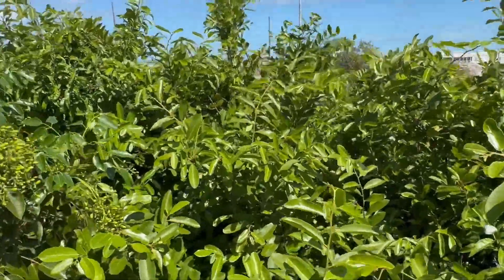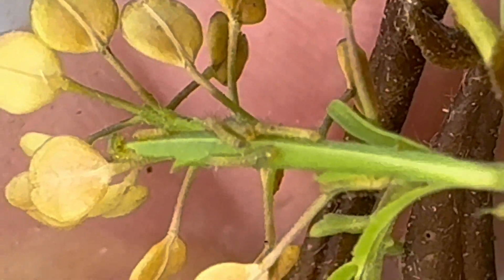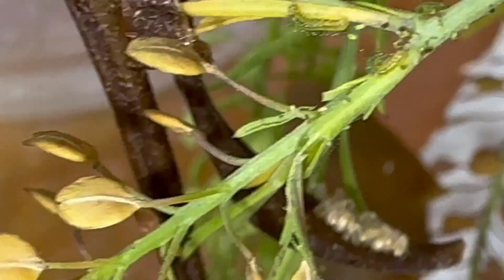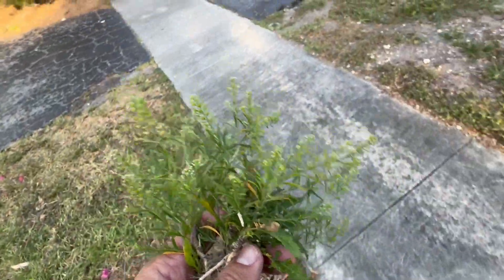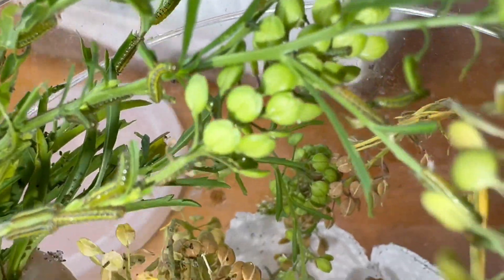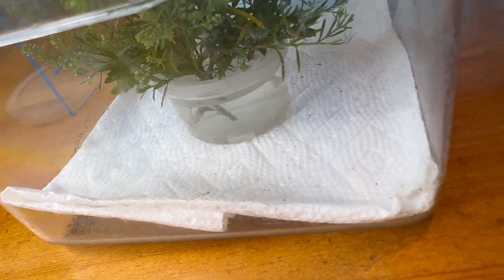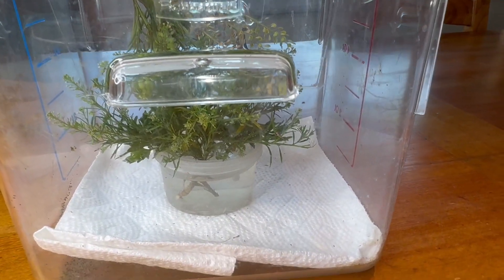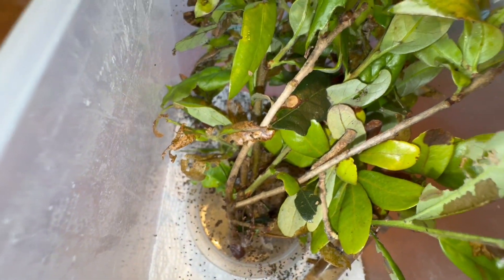BREEDING SOUTHERN WHITE BUTTERFLIES | Ascia monuste Part 1 EGGS AND CATERPILLARS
In this video we will be rearing the southern white butterfly, Ascia monuste. We found a booming colony of southern whites in the Florida Keys and brought home a cluster of eggs to hatch and breed through. The lifecycle is quite interesting and we want to show it to you.